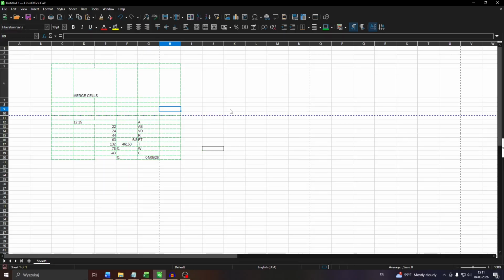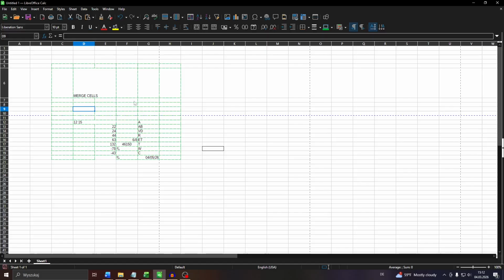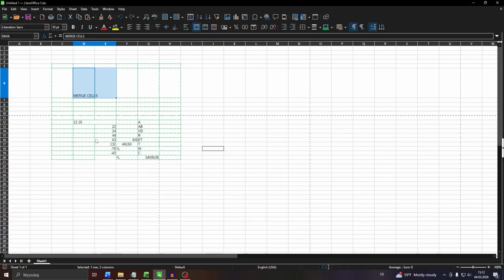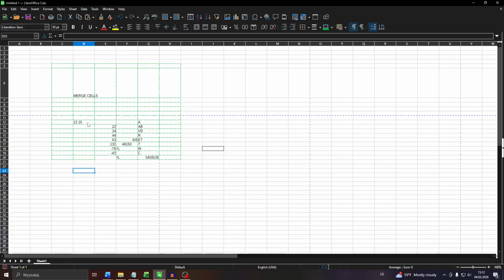How to Unmerge Cells on Libreoffice Calc — Step by Step LibreOffice Tutorial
In this tech tutorial we explain how to unmerge cells on LibreOffice Calc and restore the original cell layout.

If you're interested in learning more about how to use Libreoffice app, you may learn how to merge cells on LibreOffice, too, in this tutorial